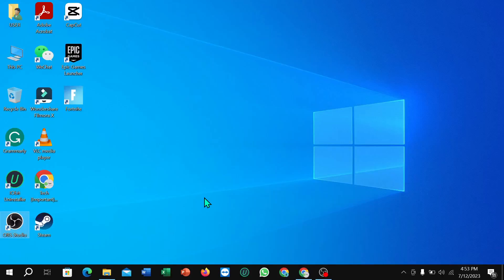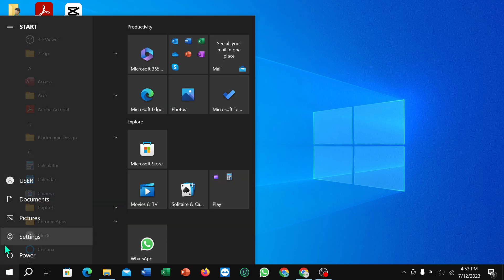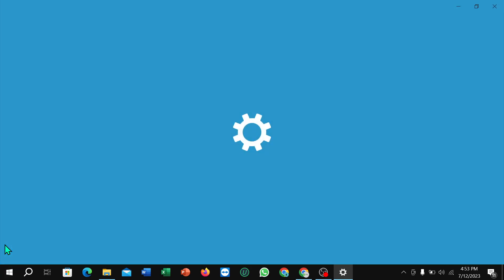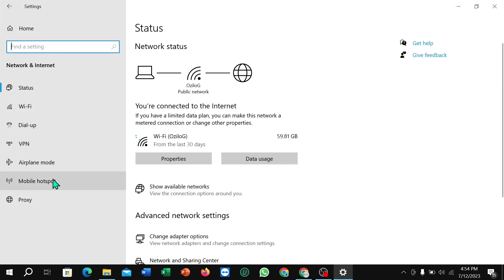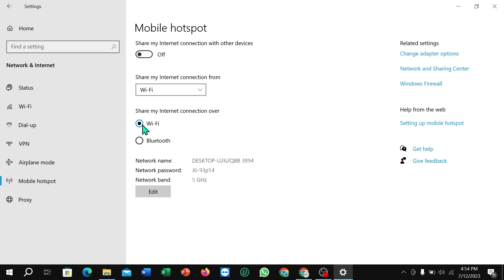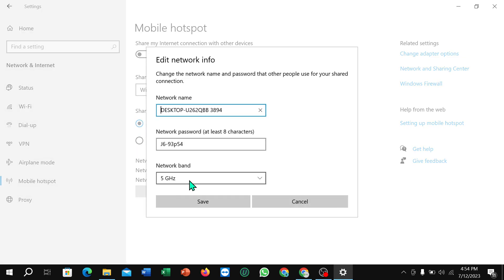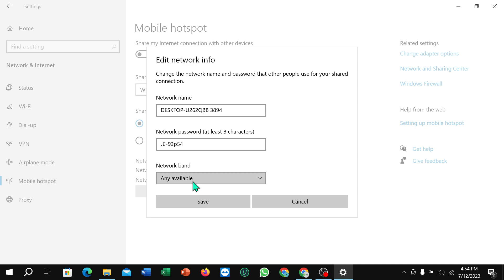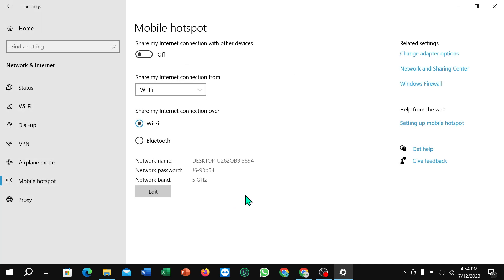How to enable 5 GHz wifi band on windows 10